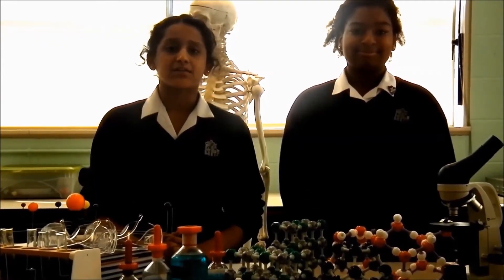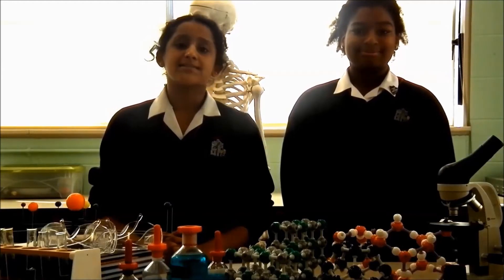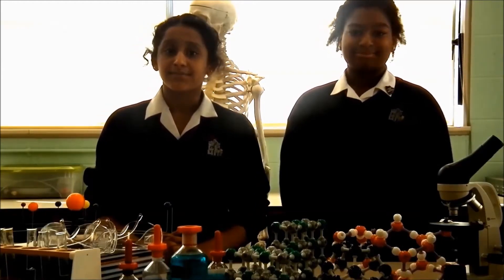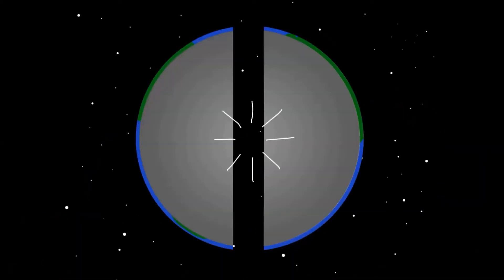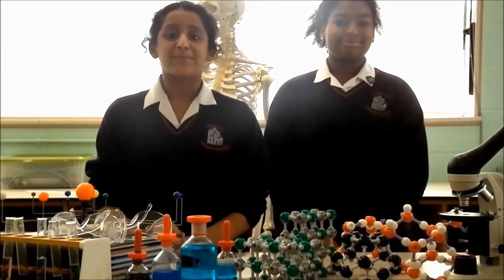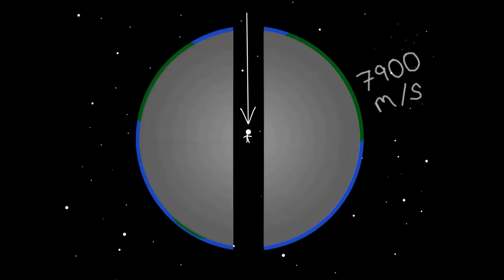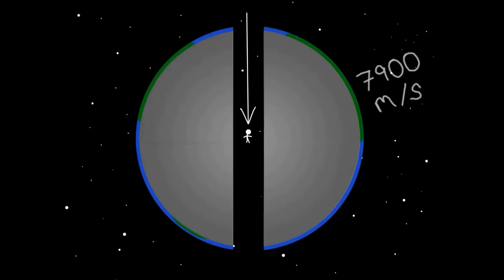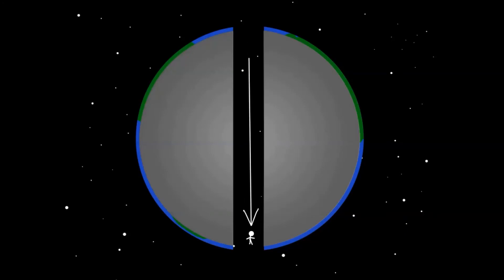Falling To Your Death - ReelLIFE SCIENCE 2016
‘Falling to your Death’ produced by students from Adamstown Community College (Adamstown, Co. Dublin). Secondary school shortlisted entry in the 2016 ReelLIFE SCIENCE schools video competition